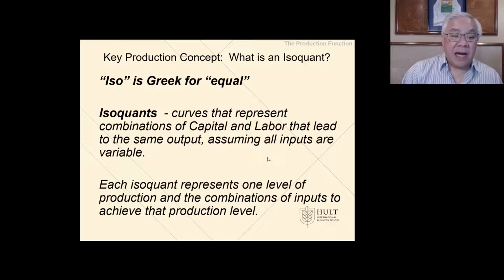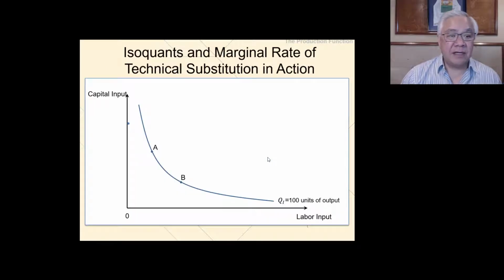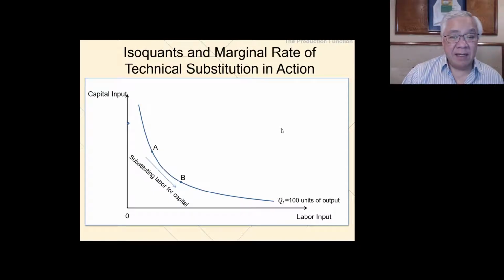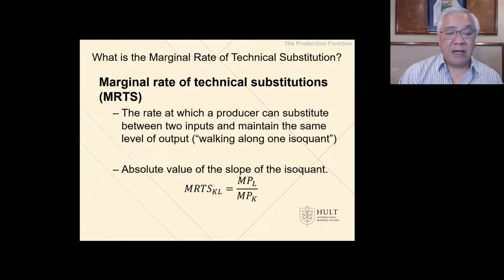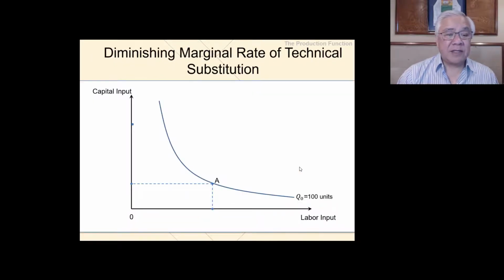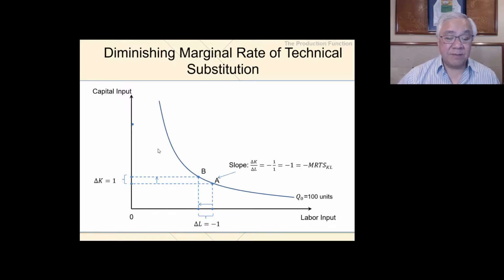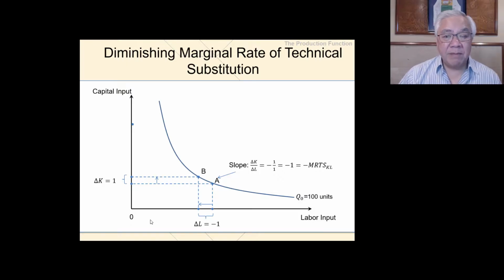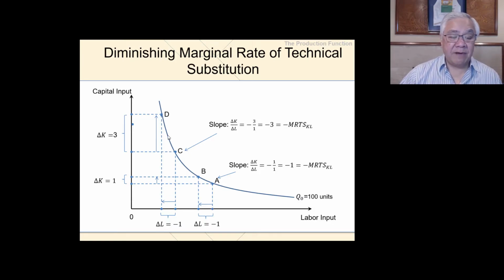ME video for ch 5 4 of 9